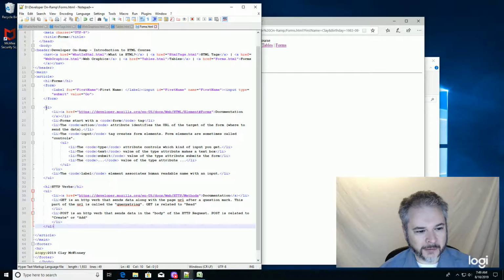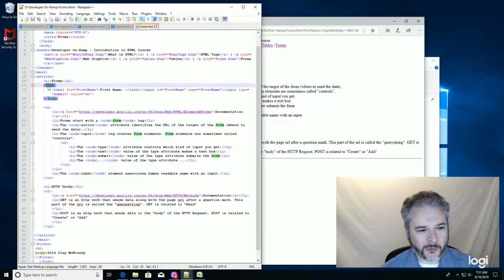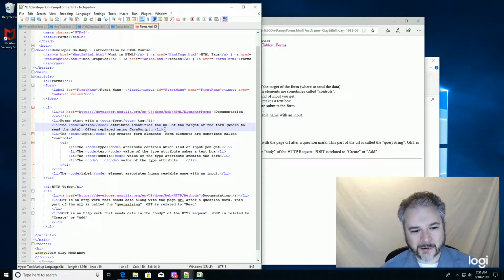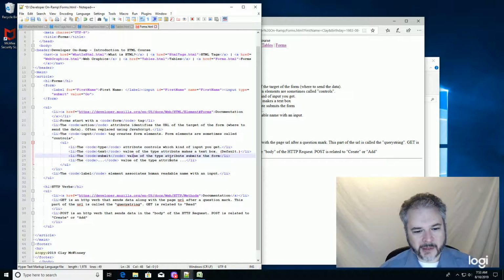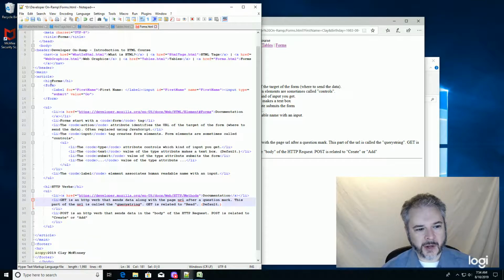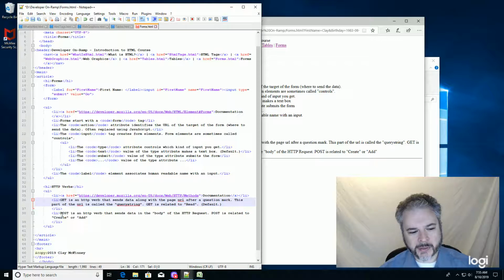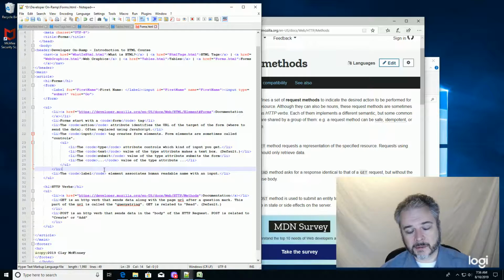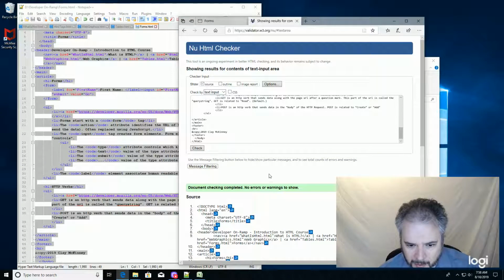56) Introduction to HTML - Forms - Documentation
Mid-way review of Forms and some documentation. Part 56/64 in the Introduction to HTML course from Developer On-Ramp with instructor Clay McKinney.